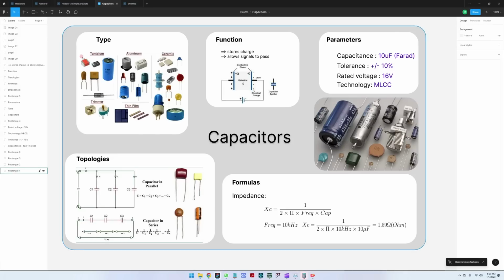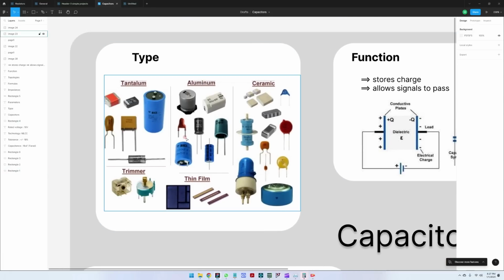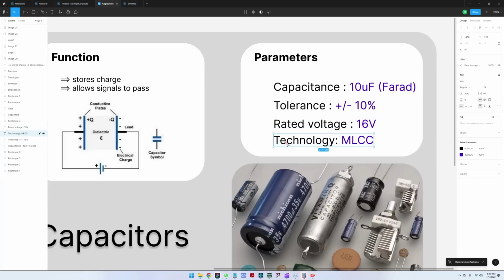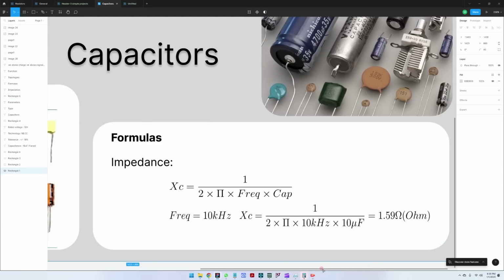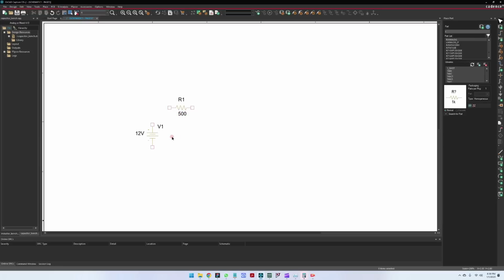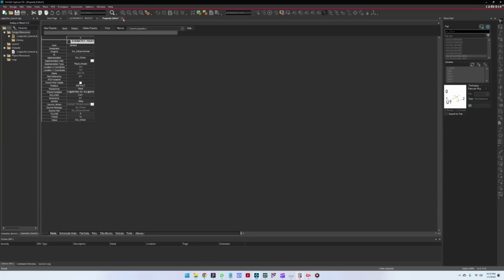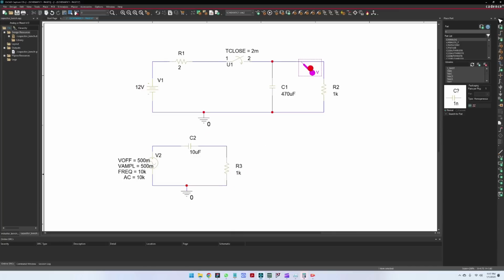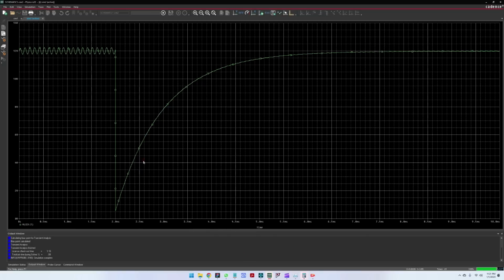Basic Electronics - Capacitors - Made Easy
Hello dear friends and welcome to the first in a series of Introduction to Electronics tutorials. As a simulation tool for this series I will use TinkedCad, LT Spice and Orcad Cadence.

In this particular video we will build:
1. Discuss the following topics regarding capacitors: type of capacitors, function of capacitors, parameters, circuit topologies - parallel, series, and impedance calculation for capacitors
2. Simulation describing capacitor charging
3. Simulation discussing capacitors capability to conduct and isolate electrical signals (including a signal divider with capacitor)
4. Simulation describing capacitors capability to filter voltage ripple

Please comment bellow regarding further projects that you would like me to build.